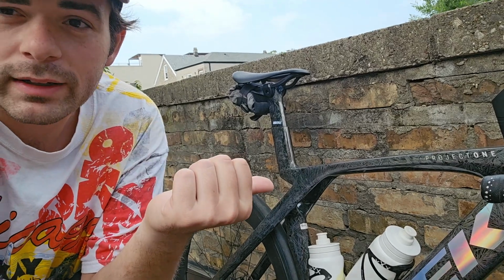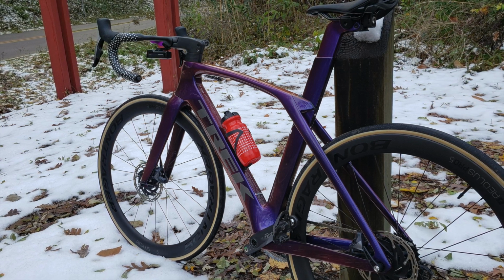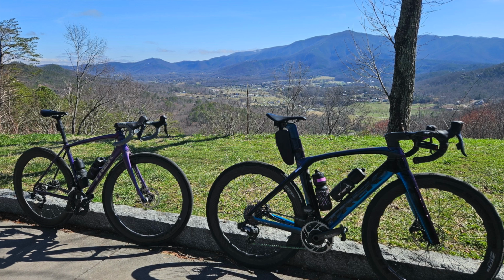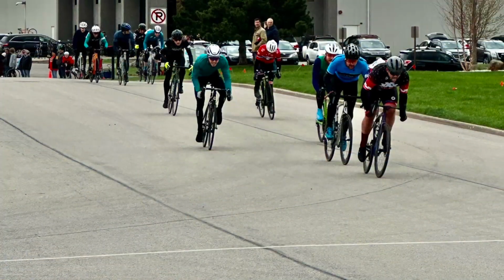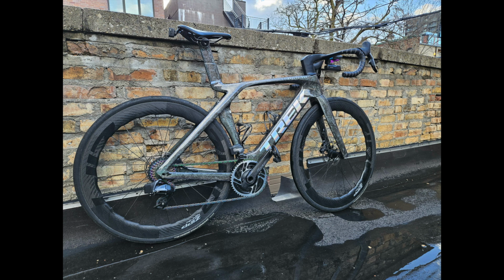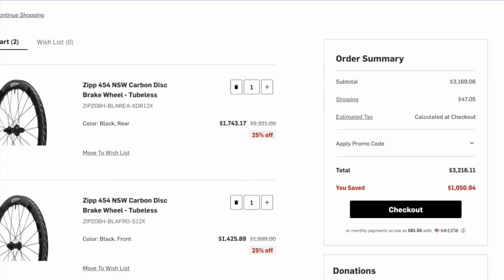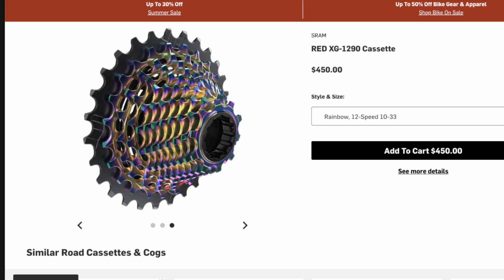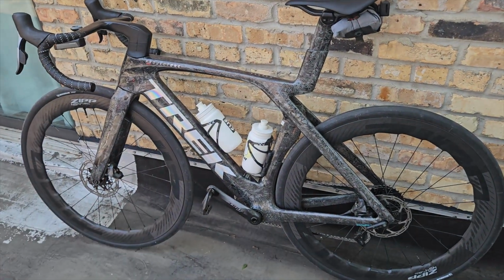"A Blatant Misuse of Funds" - My response to Nero Show about my Dog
Nero Show Episode 128 Dog or Fast bike #3 was mine! Well it was a rated a dog because of cost. Here is my answer to that.